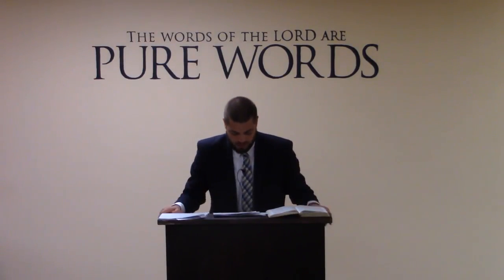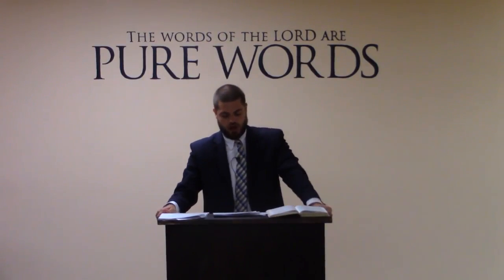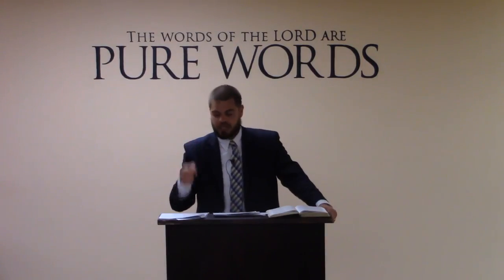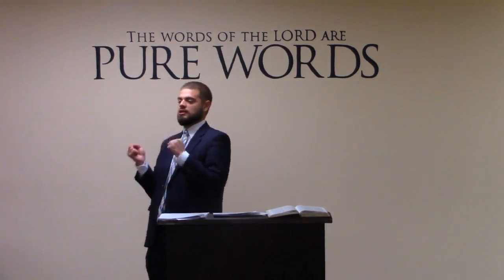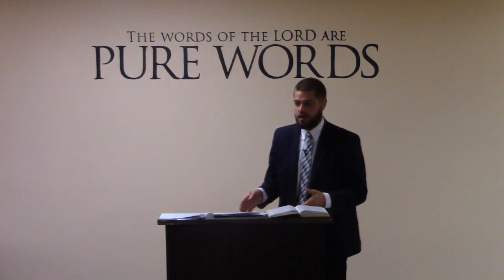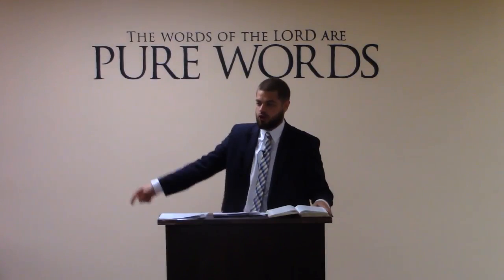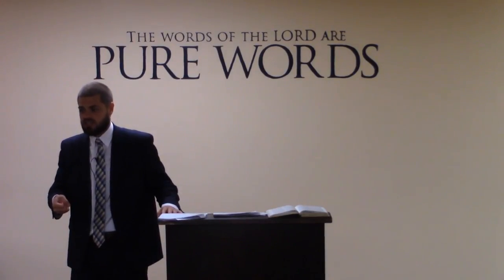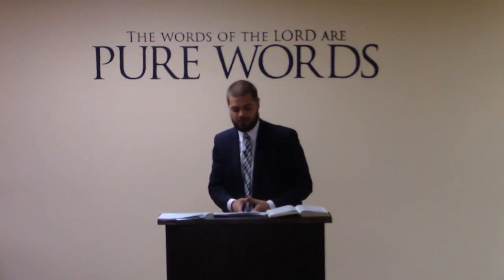Immunity and Inoculation Vaccines